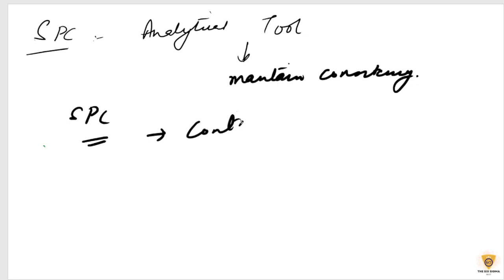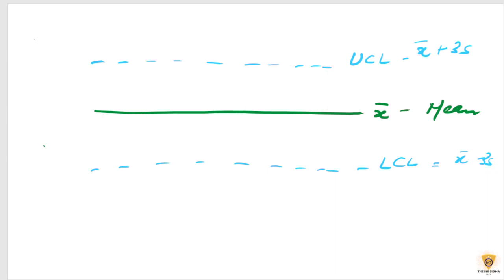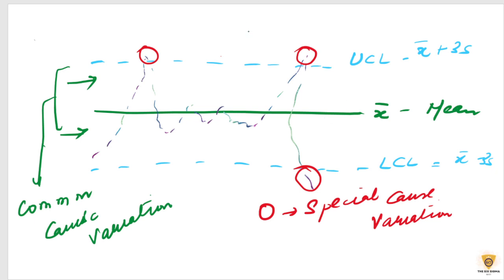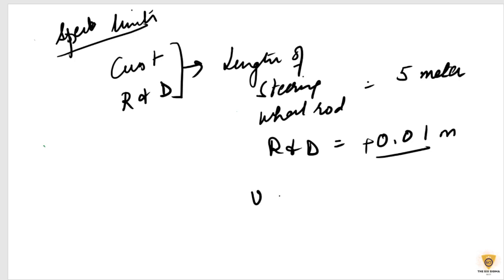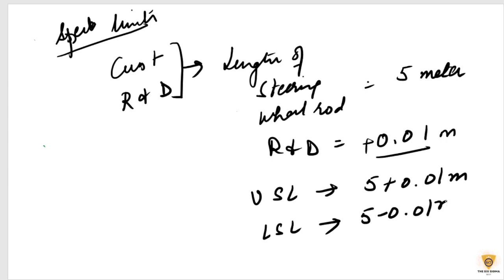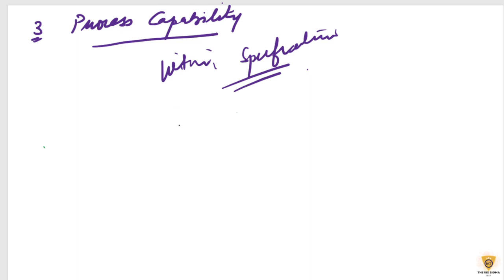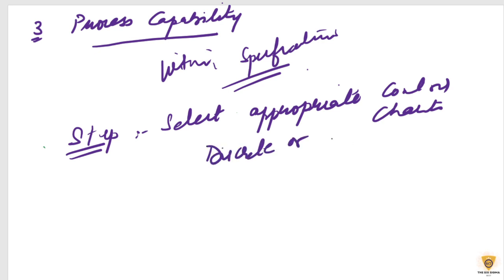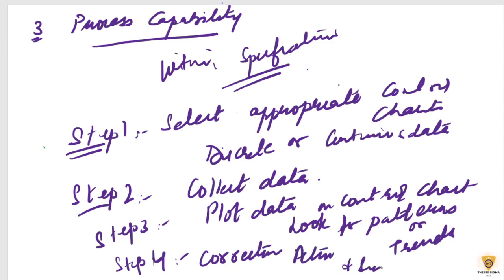Statistical Process Control | In Hindi | Tutorial | Control Chart | Made Easy | Specification Limits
Hi All,

In this video we will talk about SPC also known as Statistical Process Control.